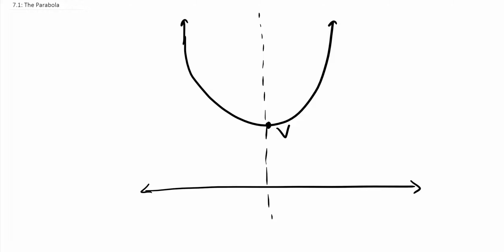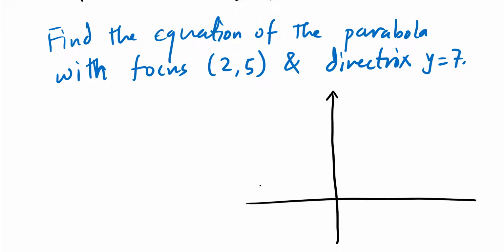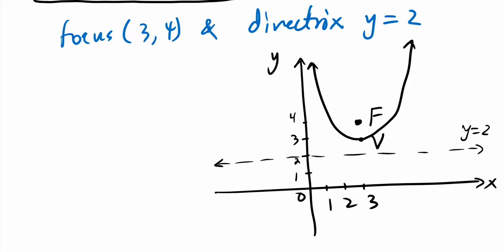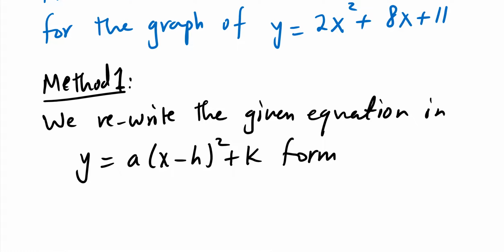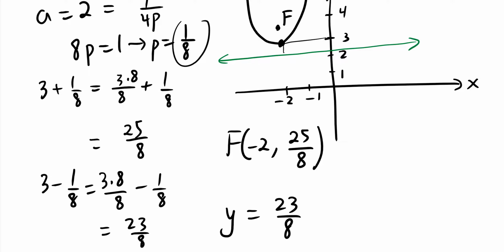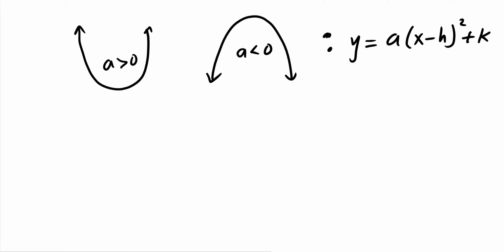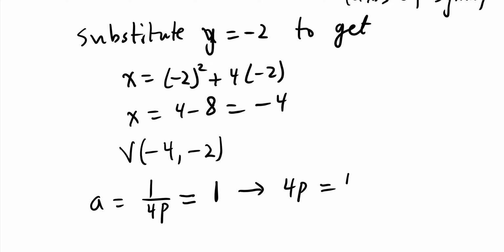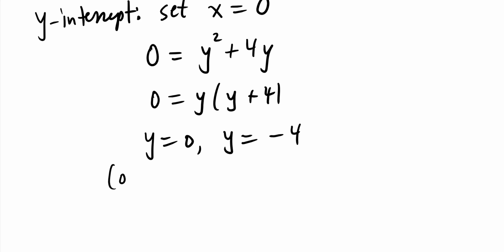Math 8 College Algebra: Section 7.1 The Parabola